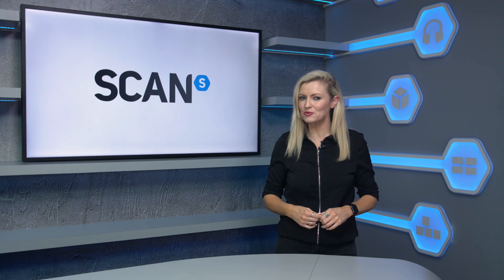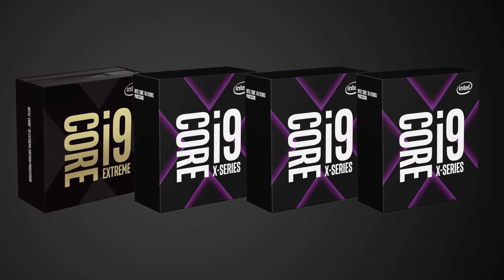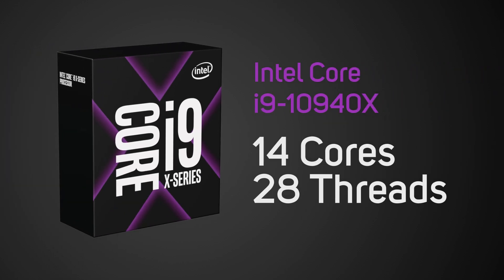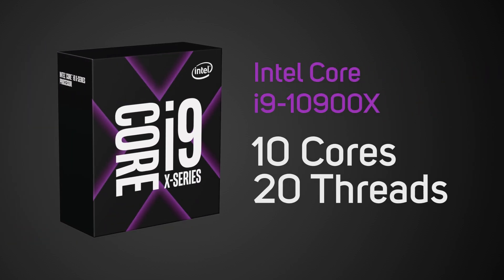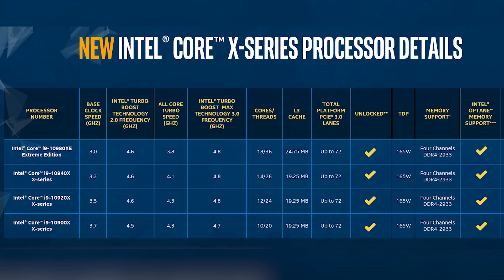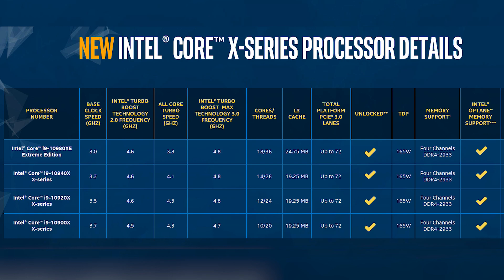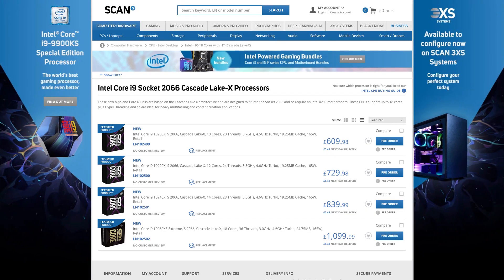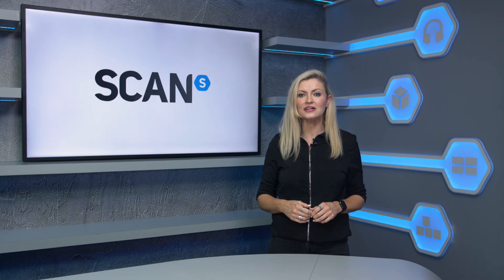INTEL CASCADE LAKE X Launch - CPUs with up to 18 cores 10980XE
Intel has launched its latest  Core X CPUs for HEDT on 25th November 2019. The top of the stack is the intel core i9 10980XE offering 18 cores and 36 threads. The biggest change this generation comes in the pricing, which is significantly lower than the previous gen equivalents.